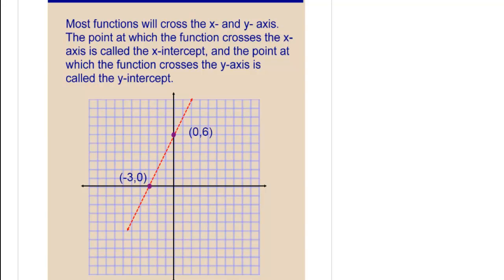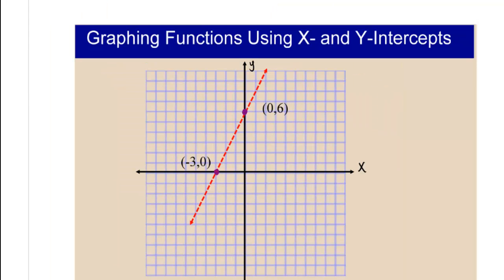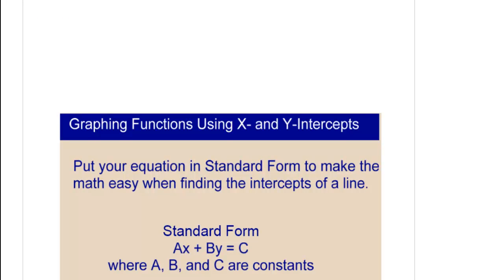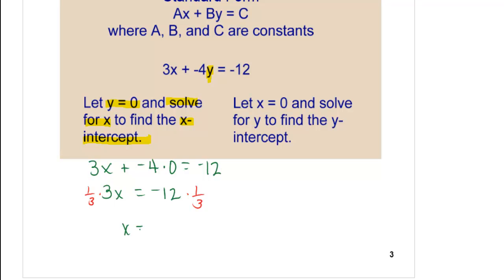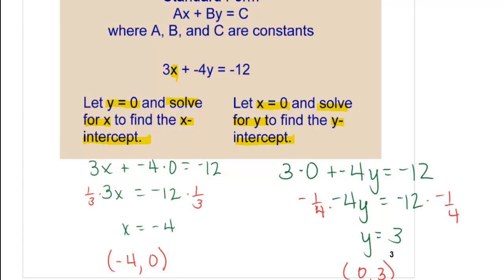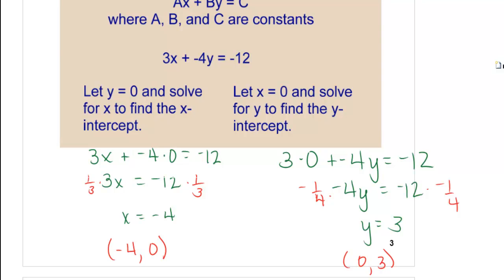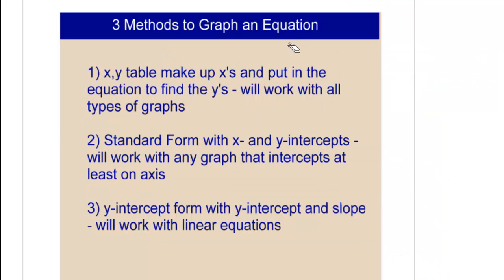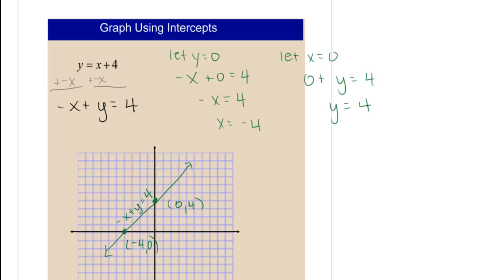Linear: Graphing with Intercepts